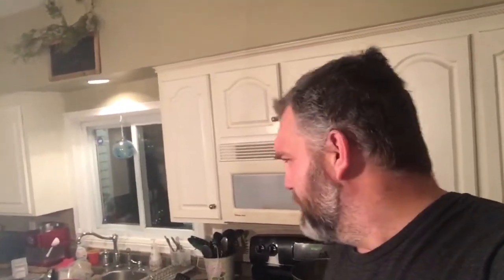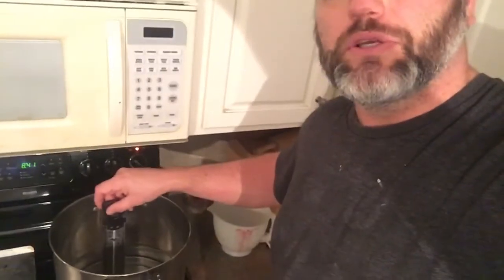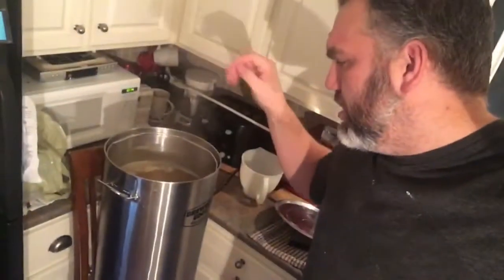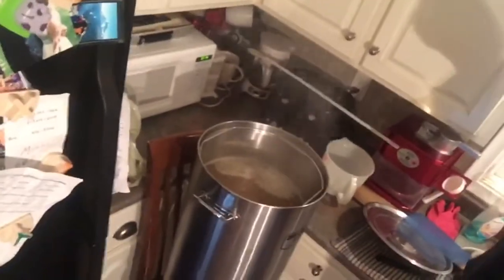Mosaic Blonde HomeBrew Brew Day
Finally got a brew day awwn!  Brewing Numb Thumbs Mosaic Blonde but with a twist, changed some of the ingredients to this home brew Blonde.